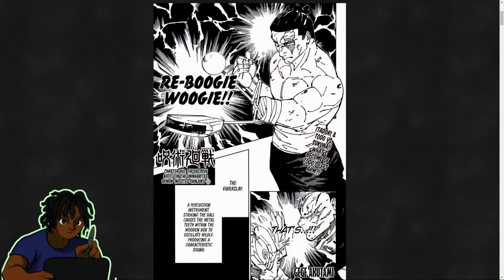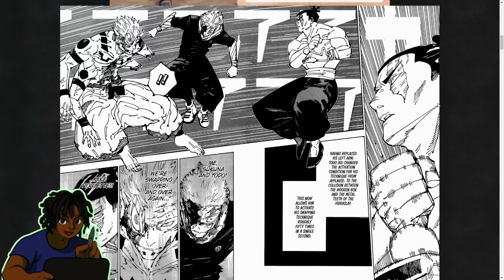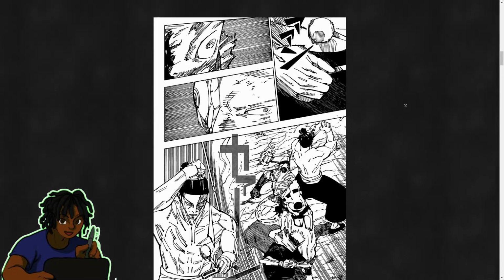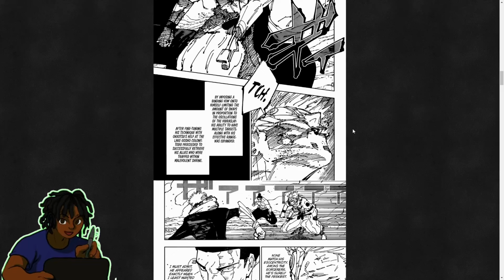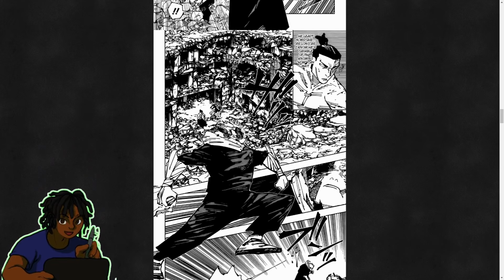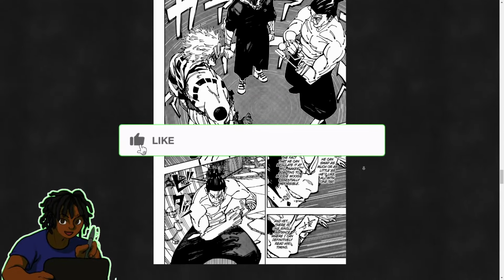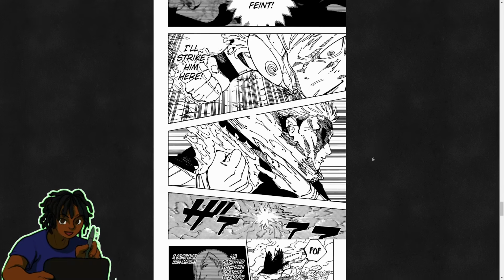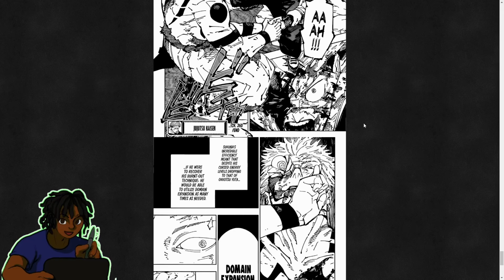GUESS WHO'S BACK?! - JUJUTSU KAISEN CHAPTER 260 REVIEW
In this video, we will be discussing what went on in Chapter 260 of Jujutsu Kaisen and what I thought about it.